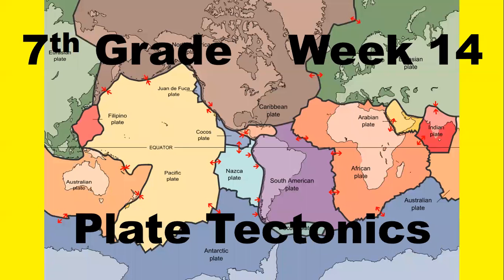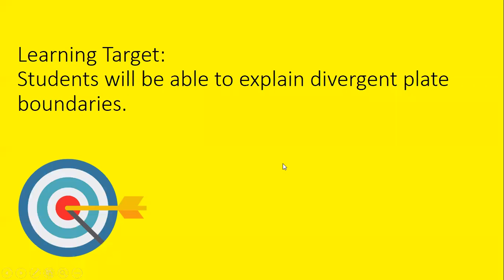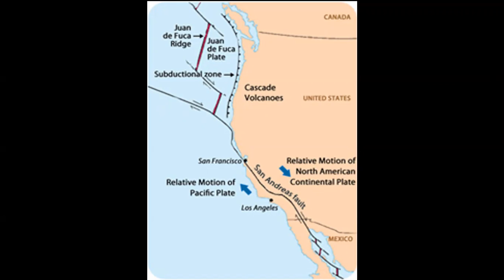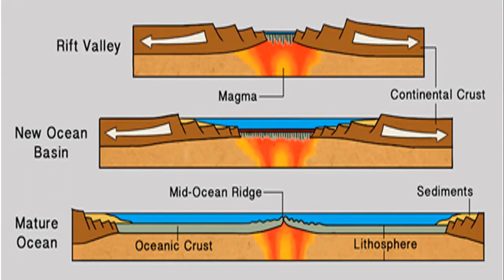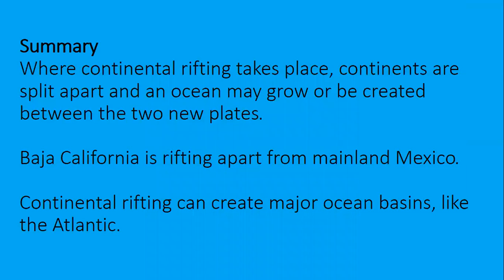7th Grade Week 14 Divergent Plate Boundaries